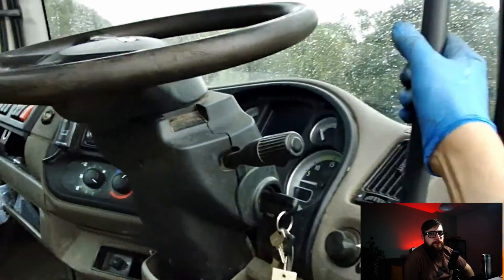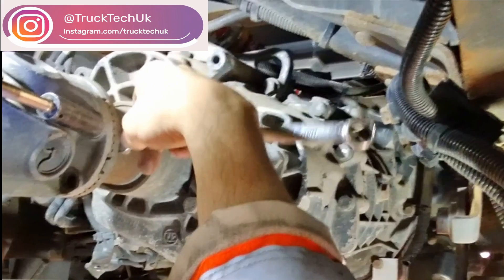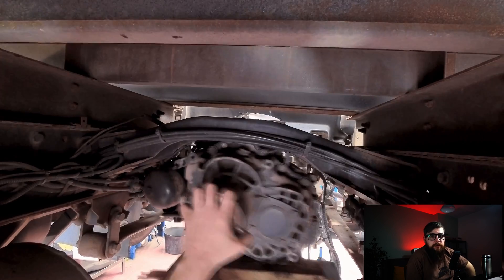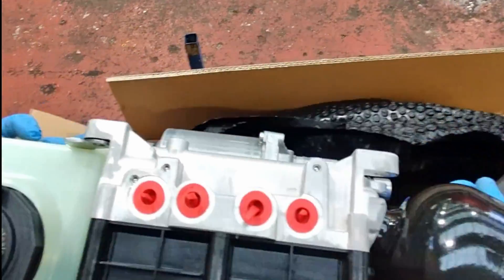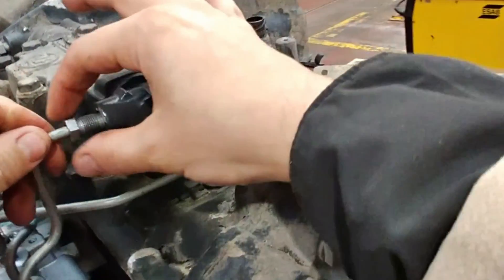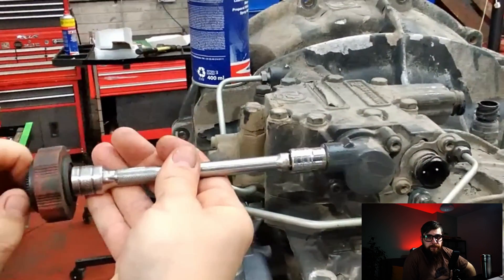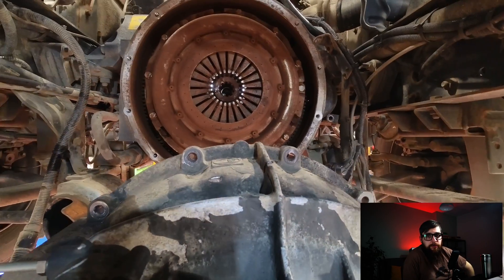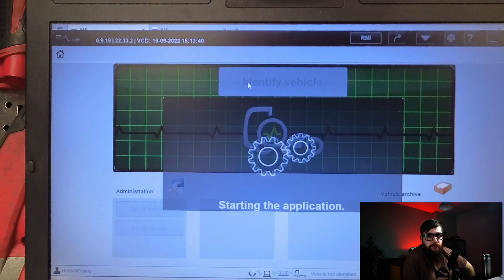POWERPACK problems? ZF AS-TRONIC LITE REPAIR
well seems EURO 5 has BEEN SENT TO TEST ME once again. with a DAF LF AS-TRONIC LITE with a no gear selection issue we need to identity what was causing it, with some simple tests we can use this methodology to identify the pump is at fault.
from here we can carry out removal, identification and replacement of the AS-TRONIC LITE powerpack unit.

🆒 if your interested in some palm ratchets this set will do you well ➡️